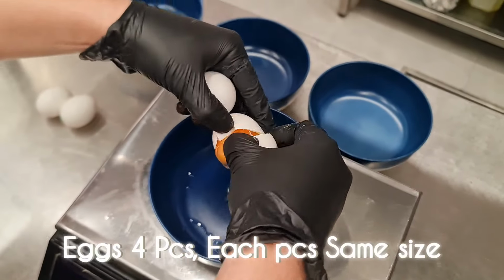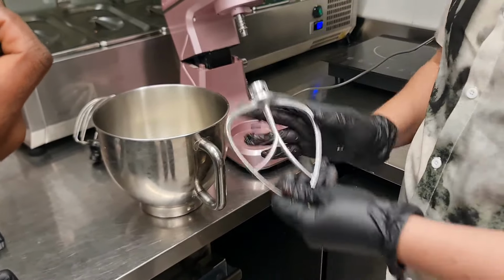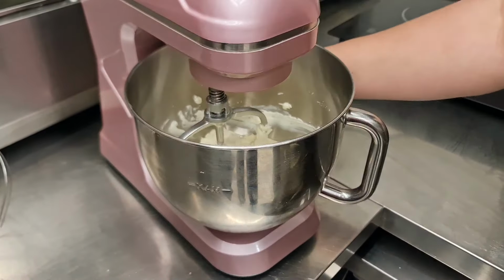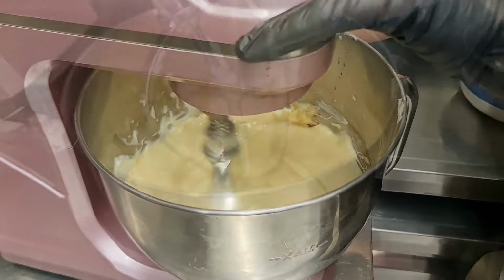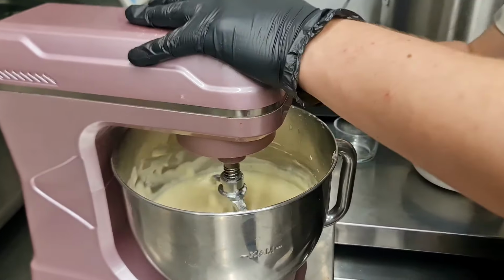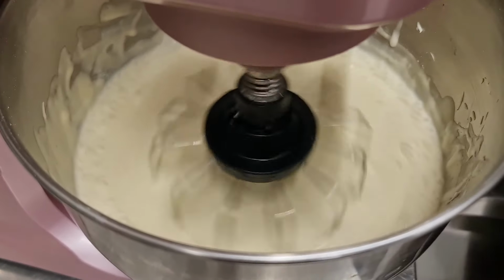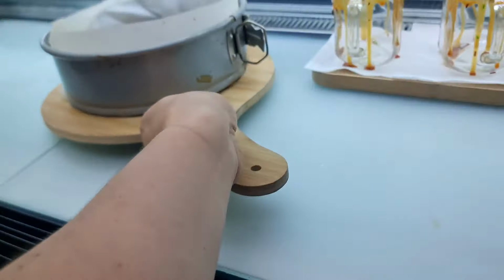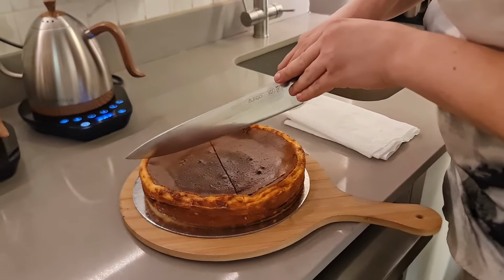Mastering San Sebastian Cheesecake: A Step-by-Step Guide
How to Make San Sebastian Cheesecake

Introduction:
San Sebastian Cheesecake, also known as "Basque Burnt Cheesecake," is a decadent dessert originating from the Basque region of Spain. Unlike traditional cheesecakes, this dessert boasts a beautifully caramelized exterior with a creamy, almost custard-like interior. Its rustic appearance and rich flavor make it a favorite among dessert enthusiasts worldwide. Follow this simple recipe to recreate the magic of San Sebastian Cheesecake in your own kitchen.

Ingredients:

650g cream cheese, at room temperature
240g granulated sugar
4 large eggs, at room temperature
450 ml heavy cream
30g (3 tbsp) all-purpose flour
1 tsp vanilla extract
Zest of 1 lemon (optional) if you want

Instructions:
Preheat your oven to 220°C (425°F). Line the bottom of a 9-inch springform pan with parchment paper and lightly grease the sides with butter or cooking spray.
In a large mixing bowl, beat the cream cheese and granulated sugar together until smooth and creamy, using a hand mixer or a stand mixer fitted with the paddle attachment.
Add the eggs, one at a time, mixing well after each addition until fully incorporated. Scrape down the sides of the bowl as needed to ensure even mixing.
Gradually pour in the heavy cream while continuing to mix on low speed. Add the vanilla extract and lemon zest, if using, and mix until combined.
Sift the all-purpose flour into the batter and mix until just combined. Be careful not to overmix at this stage.
Pour the batter into the prepared springform pan, spreading it out evenly with a spatula.
Place the pan in the preheated oven and bake for 35-40 minutes, or until the top is deeply golden brown and the edges are set but the center still jiggles slightly.
Remove the cheesecake from the oven and let it cool completely in the pan on a wire rack. As it cools, it will deflate slightly and develop its signature cracked appearance.
Once cooled, carefully remove the cheesecake from the springform pan and transfer it to a serving plate. If desired, dust the top with confectioners' sugar for a decorative finish.
Slice and serve the San Sebastian Cheesecake at room temperature or chilled, as per your preference. Enjoy the creamy texture and caramelized flavor of this delightful dessert!
Conclusion:
Indulge in the rich and creamy goodness of San Sebastian Cheesecake with this easy-to-follow recipe. Whether you're entertaining guests or treating yourself to a special dessert, this Basque-inspired delicacy is sure to impress with its unique flavor and rustic charm. Enjoy every bite of this delightful culinary creation!